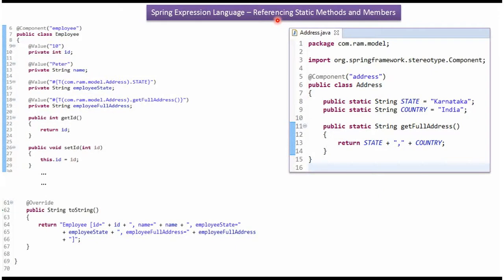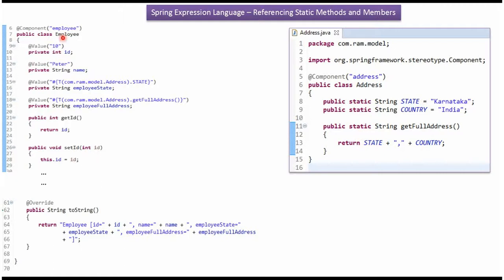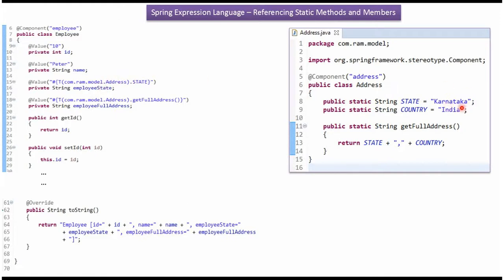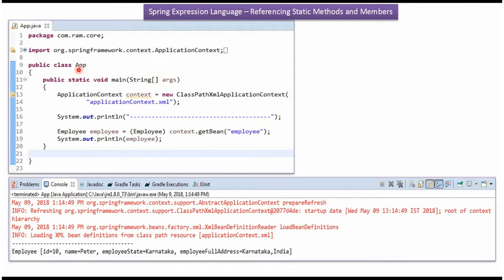Spring Expression Language: Referencing Static Methods and Members using Annotation Configuration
Welcome to our Spring tutorial! In this session, we'll explore the powerful functionality of referencing static methods and members within Spring Expression Language (SpEL), specifically focusing on annotations. This tutorial aims to provide a comprehensive understanding of how to reference and utilize static elements effectively in SpEL within the Spring framework using annotations.

### What You'll Learn:
- **Introduction to Referencing Static Methods and Members in SpEL:** Understanding the significance and implementation of static elements within Spring Expression Language using annotations.
- **Working with Annotations:** Learning how to apply and use annotations to incorporate static methods and members in SpEL.
- **Syntax and Usage:** Exploring the syntax and techniques for leveraging static elements effectively in SpEL via annotations.
- **Real-world Examples:** Demonstrating practical scenarios illustrating the power and versatility of static elements in SpEL with annotations.

### Topics Covered:
- Basics of referencing static methods and members in SpEL.
- Application of annotations in integrating static elements into SpEL.
- Syntax and implementation of referencing static methods and members in SpEL via annotations.
- Practical examples showcasing the utility of static elements in SpEL with annotations.

### Who Is This Tutorial For:
This tutorial caters to Spring Framework enthusiasts, developers, and anyone seeking to enhance their understanding of referencing static methods and members within SpEL using annotations. Whether you're a beginner or an experienced developer, this tutorial offers insights and practical examples to effectively utilize static elements in Spring applications.

### Prerequisites:
- Basic familiarity with the Spring Framework and annotations.
- Understanding of static method and member concepts will be beneficial.

Join us on this educational journey as we explore the capabilities of referencing static methods and members within Spring Expression Language using annotations.

Spring Expression Language – Referencing Static Methods and Members using Annotation Configuration | Spring Tutorial | Spring Framework | Spring basics